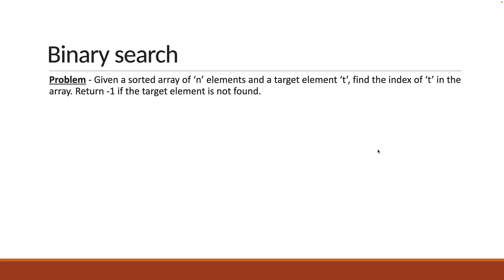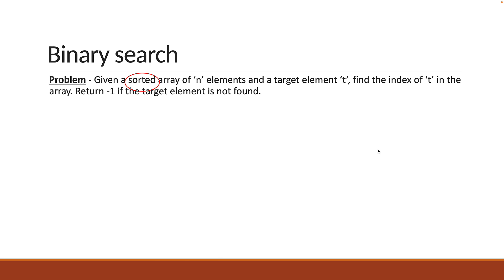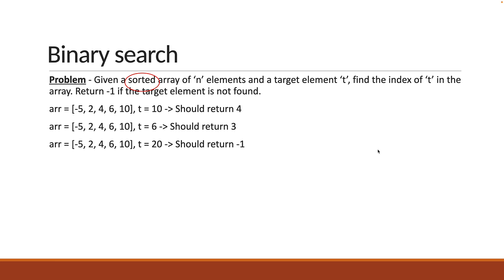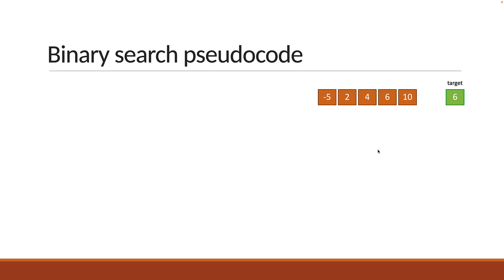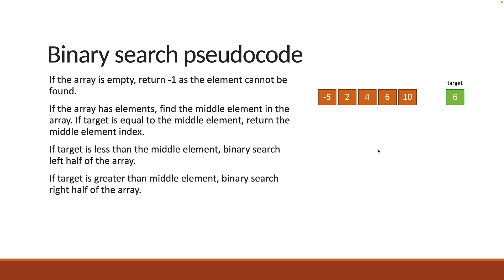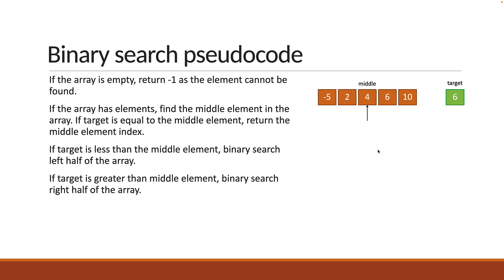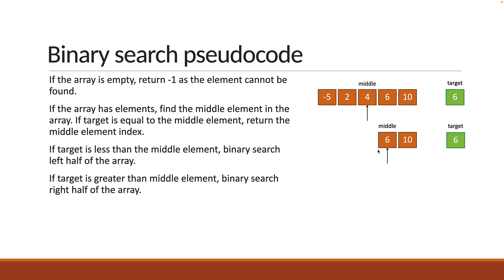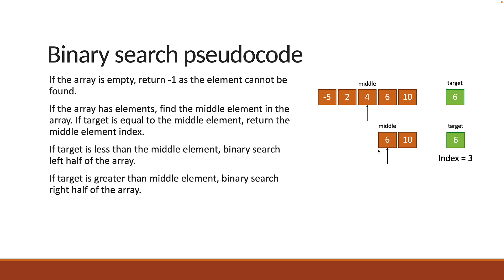JavaScript Algorithms - 16 - Binary Search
Binary Search
JavaScript Algorithms